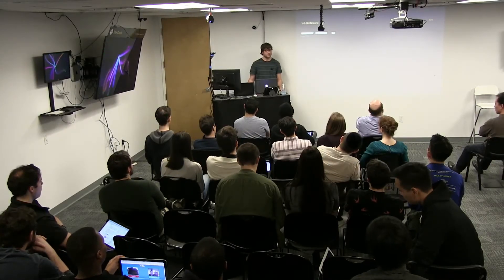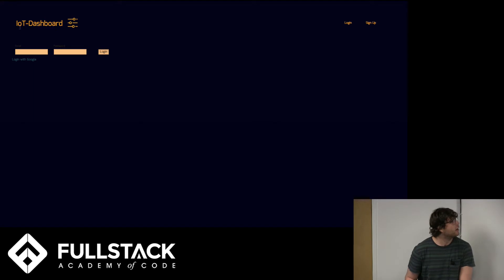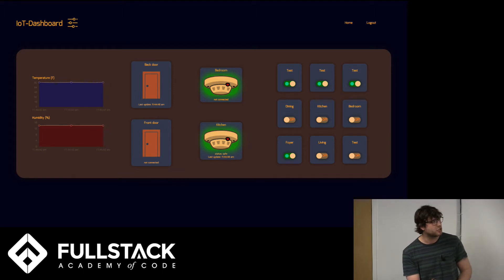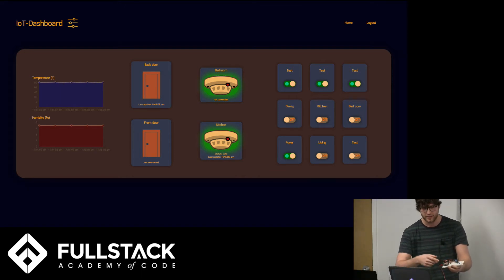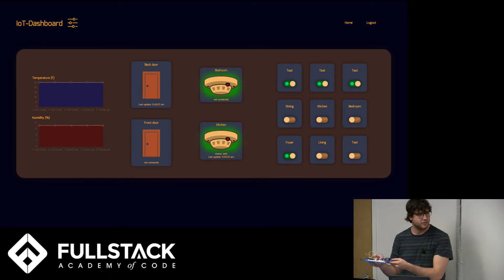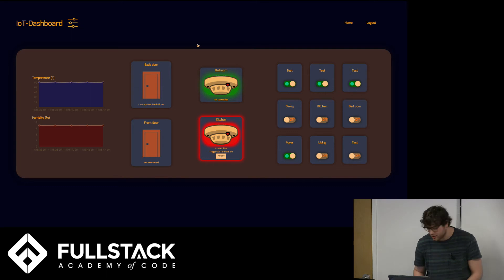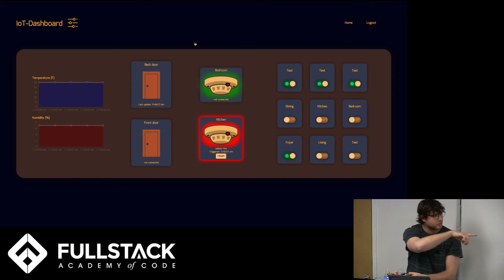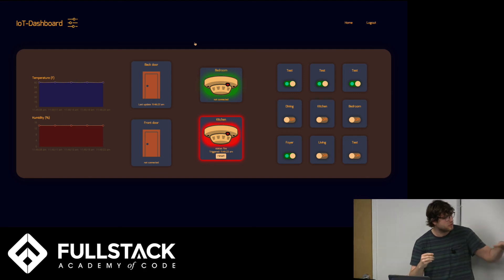Student Project: IoT Dashboard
The IoT Dashboard is an application which turns the user's browser into an MQTT client which is subscribed to a number of sensors including a magnetic sensor to determine whether a door is opened or closed, a sound sensor to detect whether a fire alarm has gone off, and a panel of switches used to control a variety of electronics. Nodemailer is used to send email alerts.